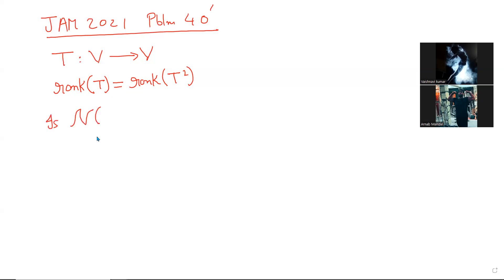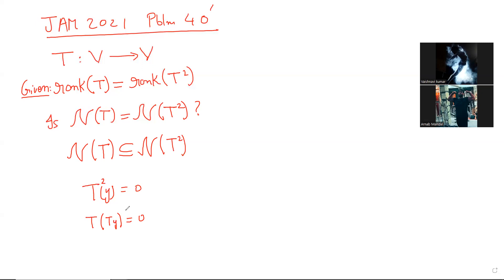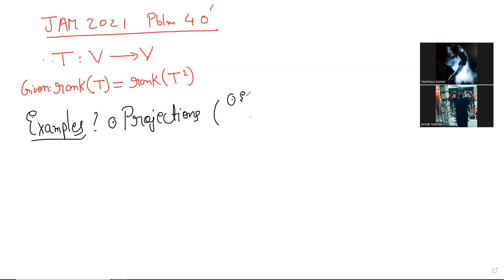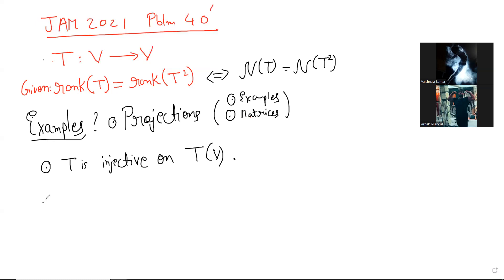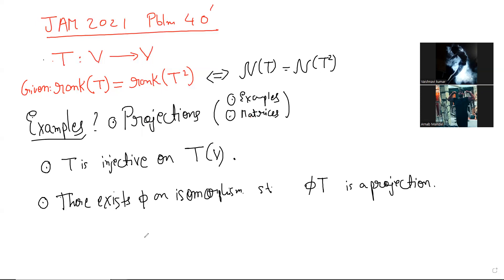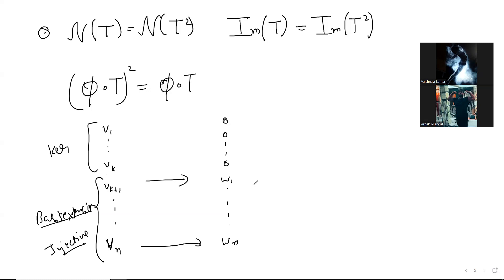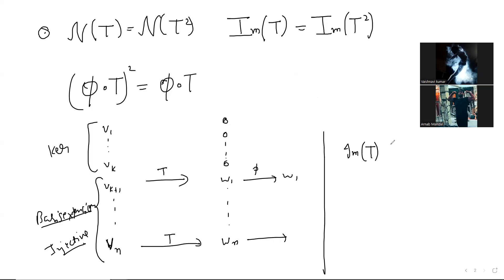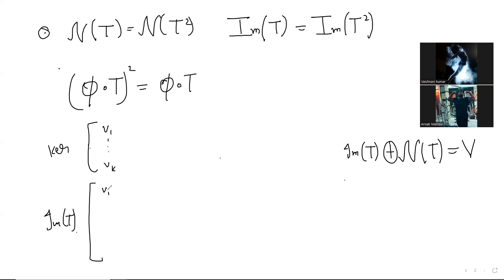Property of projection type matrices | IIT JAM 2021